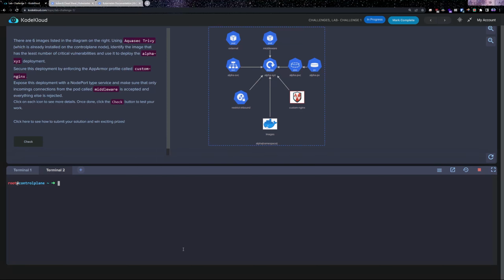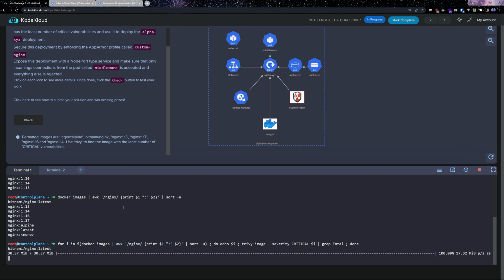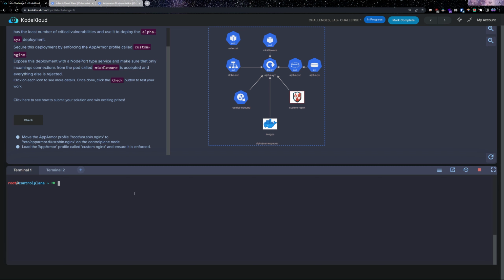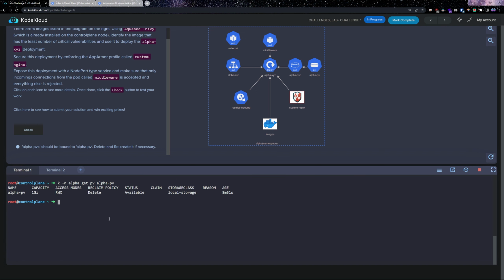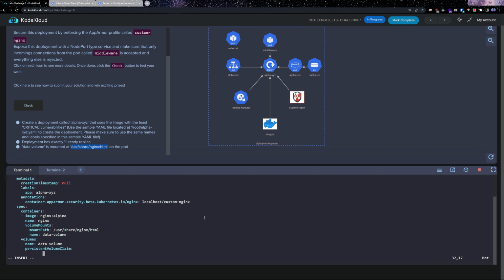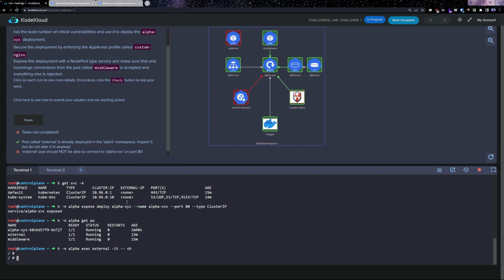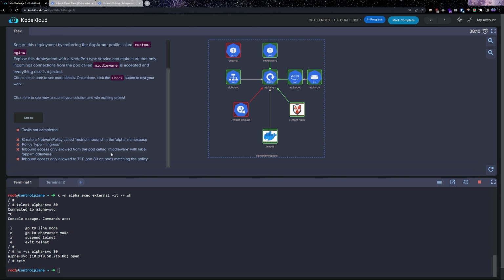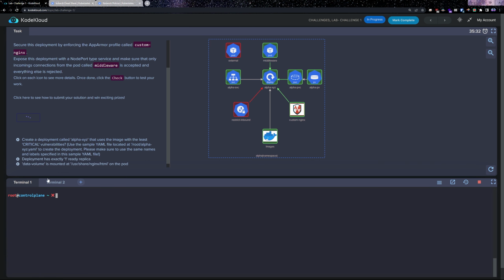KodeKloud Kubernetes Security (CKS) Challenge -1-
“A teacher is one who makes himself progressively unnecessary.”

0:00 Introduction
1:33 Trivy
5:10 Apparmor
6:32 PV&PVC
8:43 Deployment alpha-xyz
12:00 Service
14:45 Network Policy
19:40 Conclusion